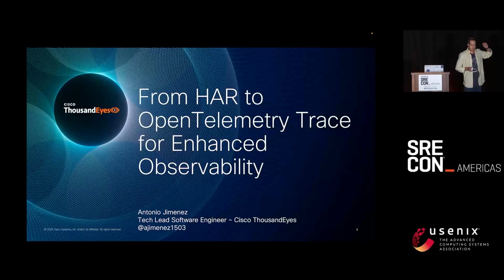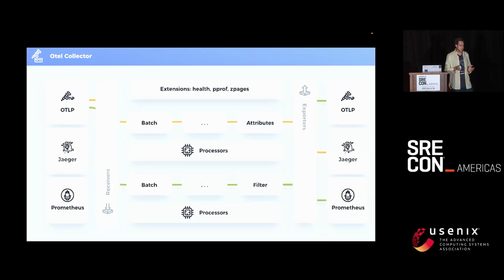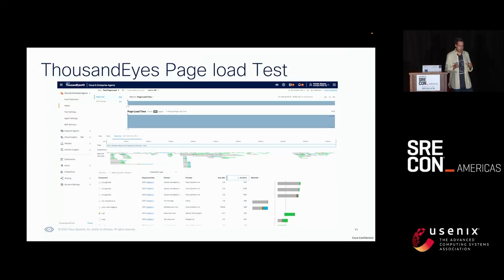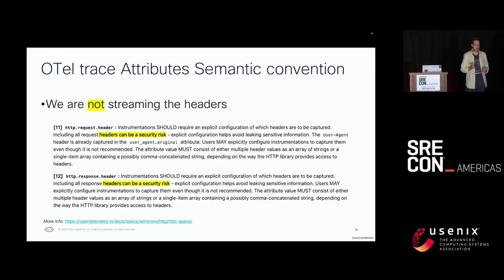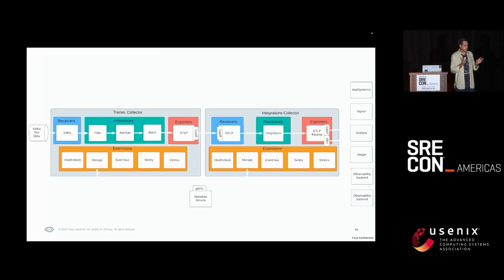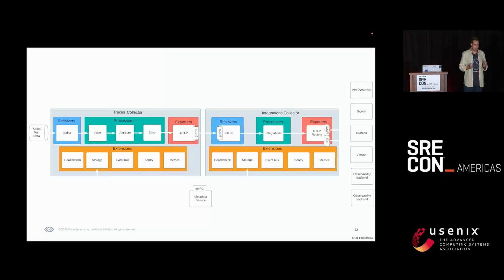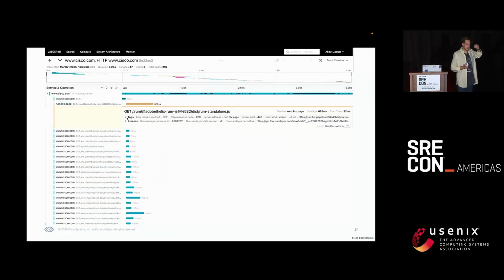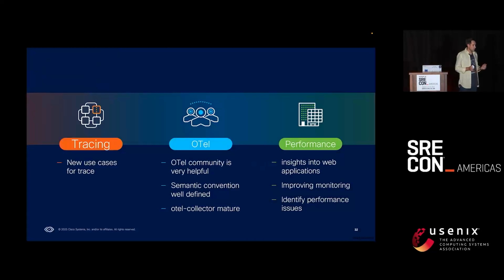SREcon25 Americas - From HAR to OpenTelemetry Trace: Redefining Browser Observability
From HAR to OpenTelemetry Trace: Redefining Browser Observability

Antonio Jimenez, Cisco ThousandEyes

Have you heard about HTTP Archive (HAR) files and wondered how you could leverage this data for deeper insights into your web applications?

Imagine analyzing your page load request data as OpenTelemetry traces in your favorite observability backend. In this talk, we will explore the lessons learned from transforming HAR into an OpenTelemetry trace and streaming it to Jaeger.

You'll gain insights into the process of converting HAR data into spans following OpenTelemetry semantic conventions and learn about the architecture we used to send these traces to any observability backend via the OpenTelemetry collector.